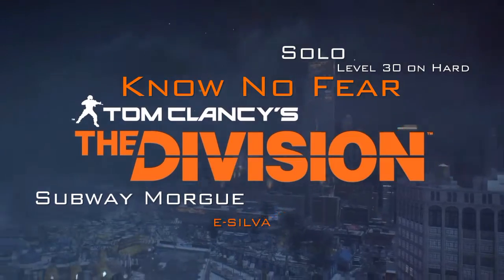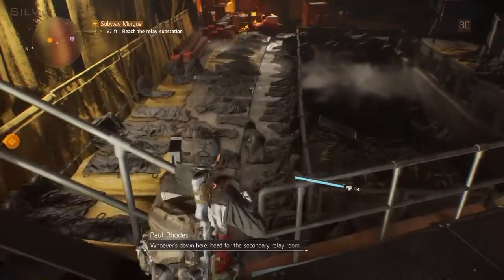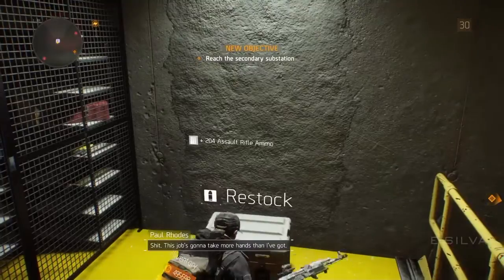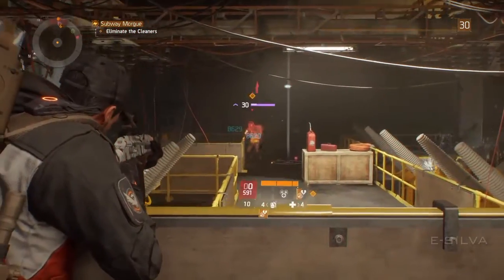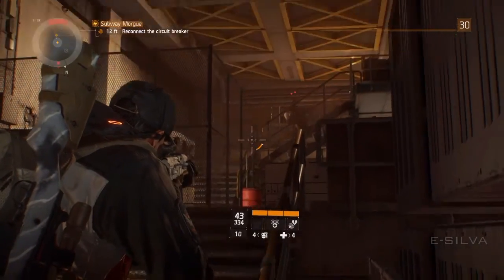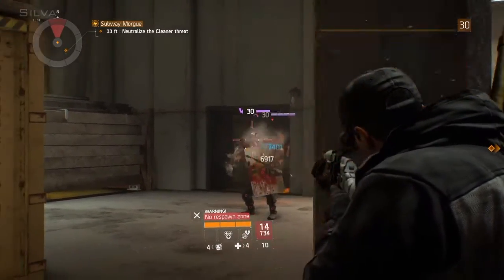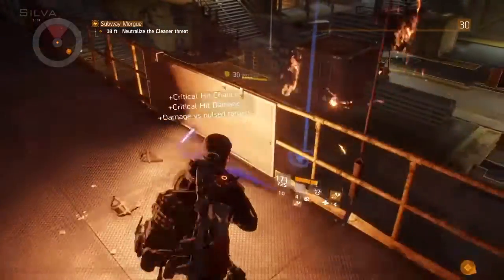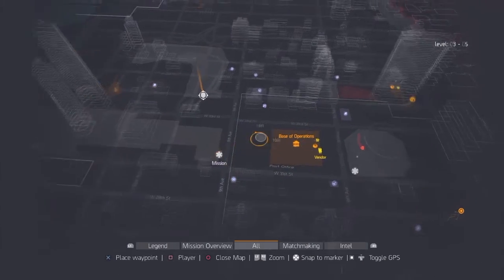Level 30 on Hard - Subway Morgue | The Division [Know No Fear Trophy / Achievement]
My Know No Fear playthrough of Subway Morgue on hard at level 30, in Tom Clancy's The Division.